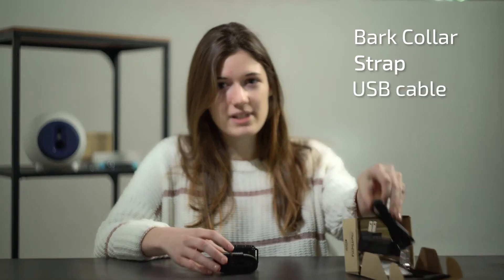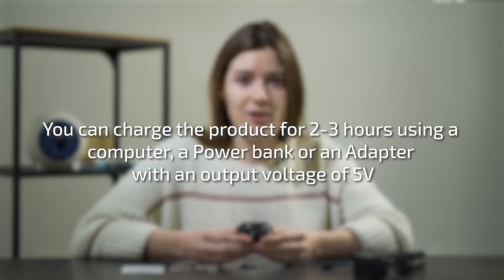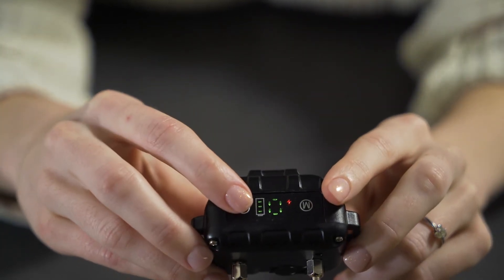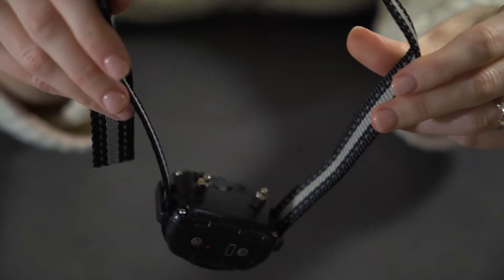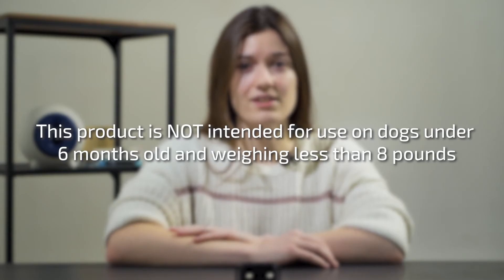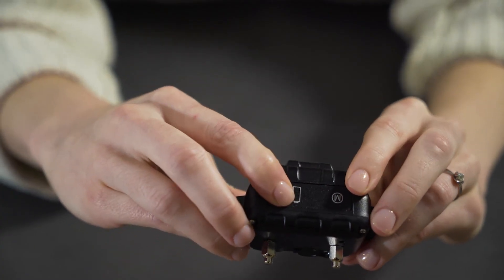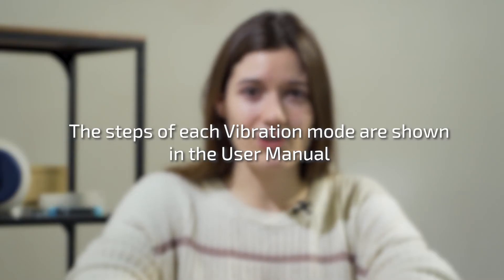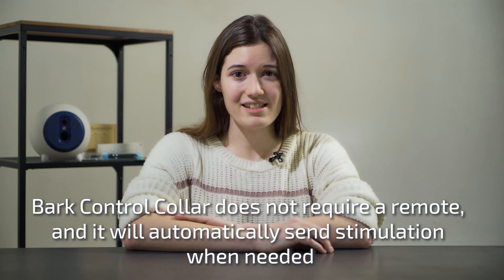PetSpy Q9 Bark Collar - Operational Guide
Quick Operational Guide for PetSpy Q9 Bark Collar.
Use timestamps to navigate:
00:00 - Contents of the box and product information
00:21 - Before use
00:30 - Charging the collar
00:54 - Turning the collar on
01:04 - Test mode
01:43 - Strap adjustment and fitting the collar
02:25 - Important usage information
02:59 - Mode settings
03:36 - FAQ

For more information about our products and User Manuals visit our